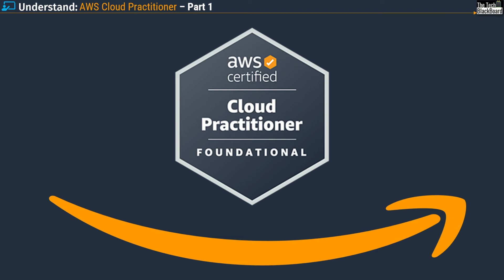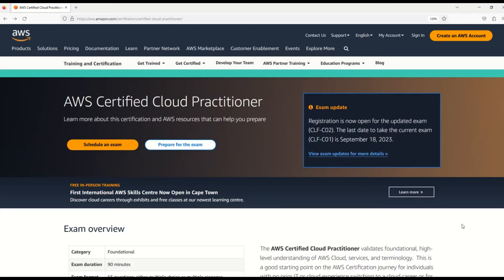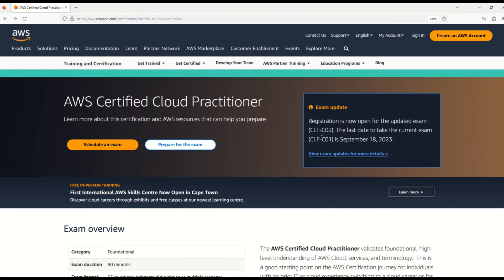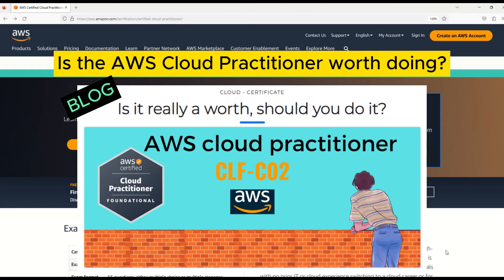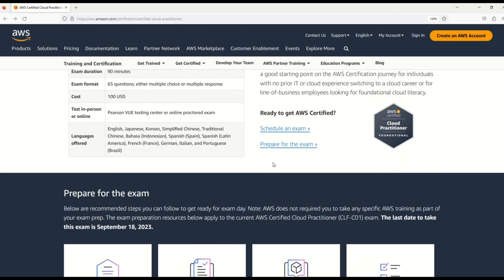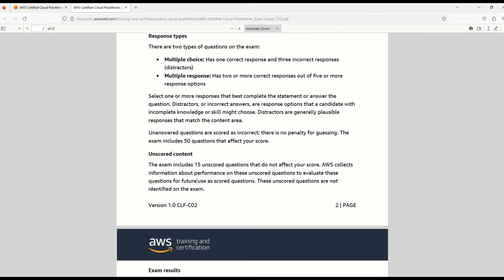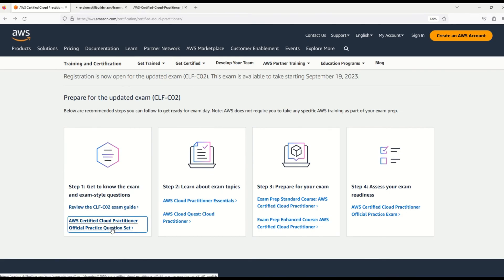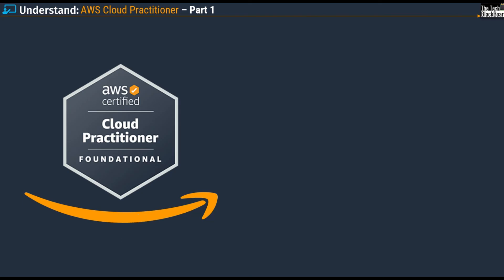P1: FREE AWS Cloud Practitioner Course 2025: Pass the CLF-C02 Exam with Confidence!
🏆FREE AWS Cloud Practitioner Course 2025: Pass the CLF-C02 Exam confidently! (P1)🏆

🎯 What You'll Learn (Timelines): ⬇️
0:00:00 Introduction
0:01:06 Overview of the certification exam
0:02:06 Alert *Syllabus Change* AWS Certified Cloud Practitioner
0:02:47 Is AWS Certified Cloud Practitioner worth doing?
0:03:46 Details of the certification exam
0:05:18 Download the AWS PDF file
0:05:18 Exam outline | Updated Domain area
0:07:01 Sample Practice Questions
0:07:32 Summary

📑 *Important Downloads:*

1. FREE AWS Documentation File
2. Exam Q&A Dumps | Real exam like Q&A (PDF): Two Options

📄Following Exam Q&A Dumps | Real exam like Q&A (PDF) Available:
🅵🆁🅴🅴 𝗖𝗢𝗠𝗣𝗟𝗘𝗧𝗘  𝗦𝗘𝗥𝗜𝗘𝗦  👌

*Long-tail keywords:*